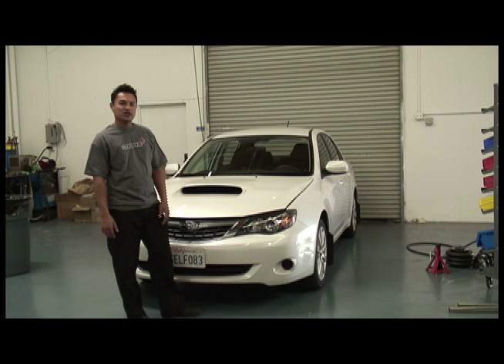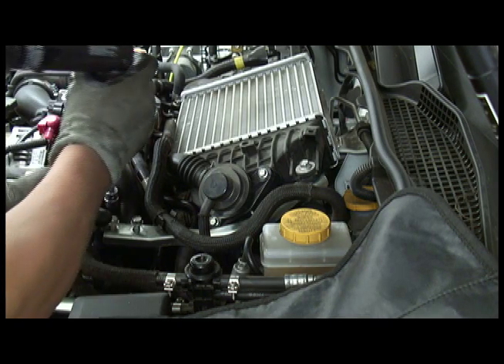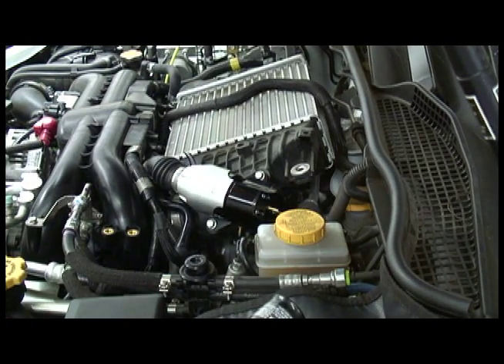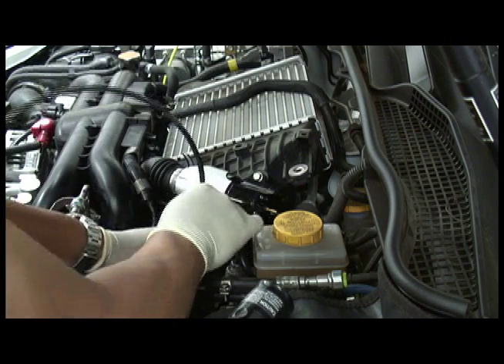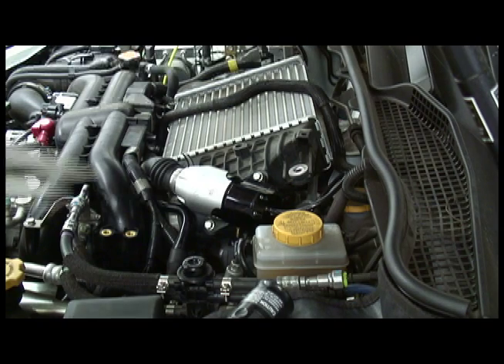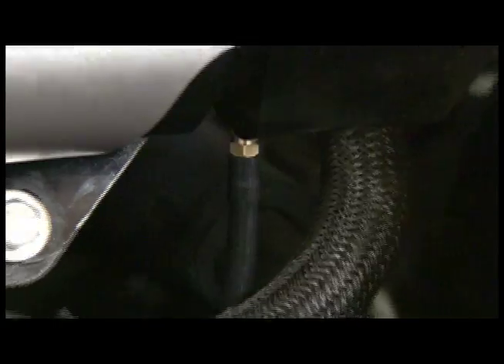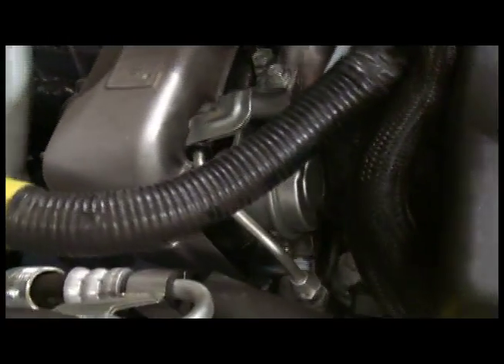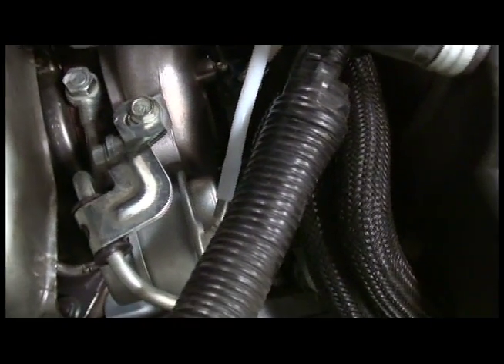08 Subaru WRX Synchronic BOV Install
This video shows step-by-step instructions for installing your Synapse Synchronic SB001 BOV on an 08  WRX top-mount intercooler